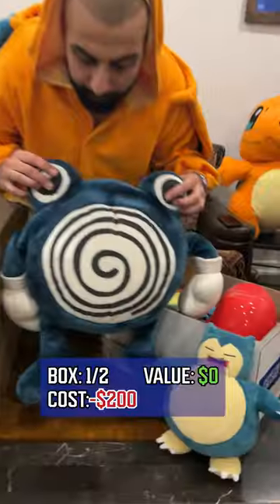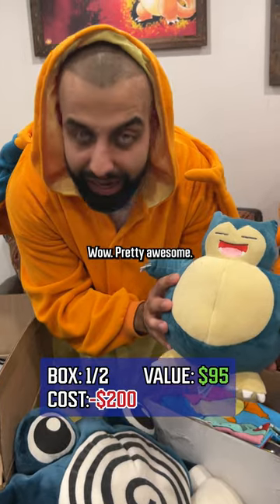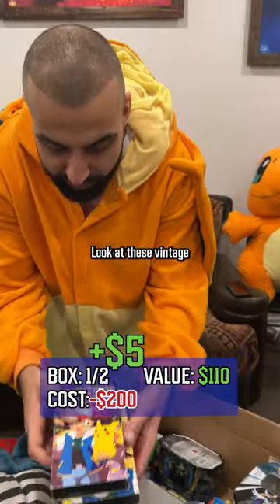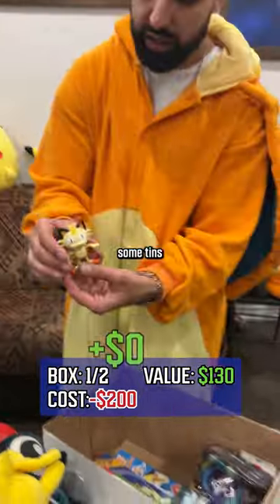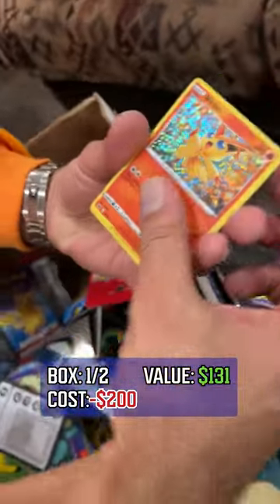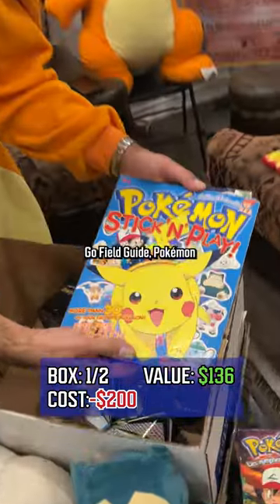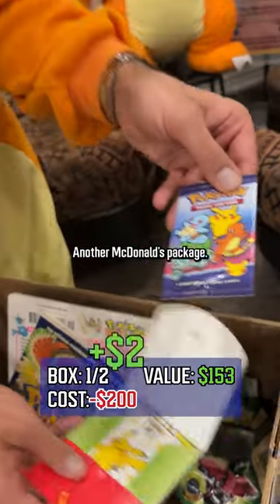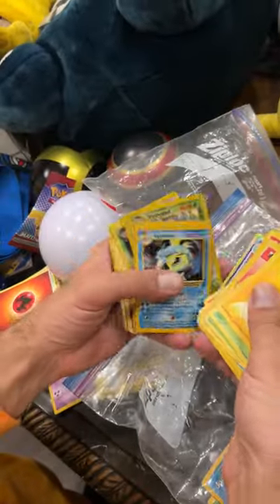We found a $200 POKEMON COLLECTION at the THRIFT! PART 2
We still can't believe that we found all of this at a thrift store! Vintage pokemon cards, packs, plushies, guides and more!